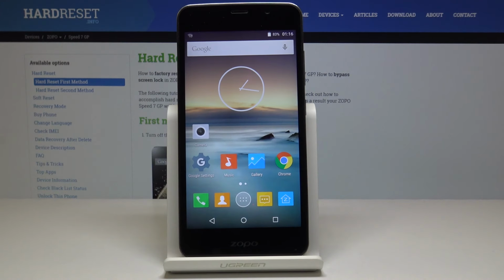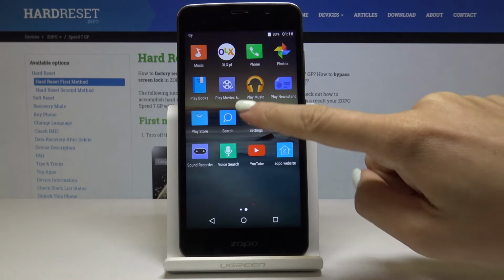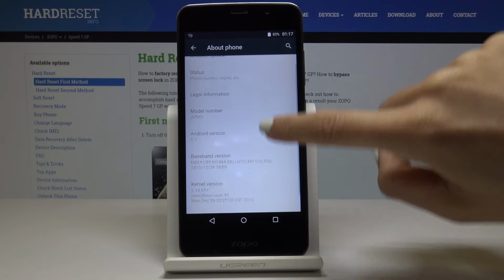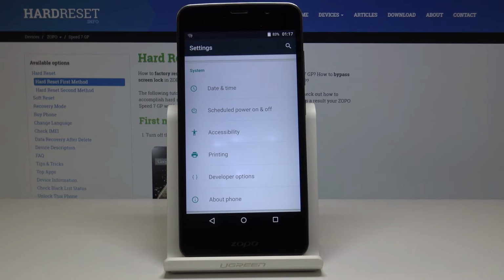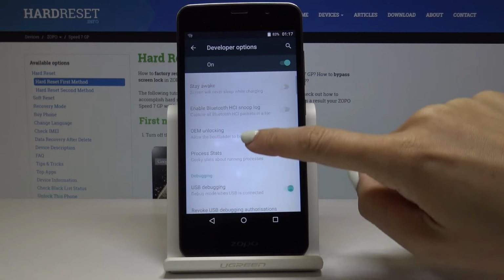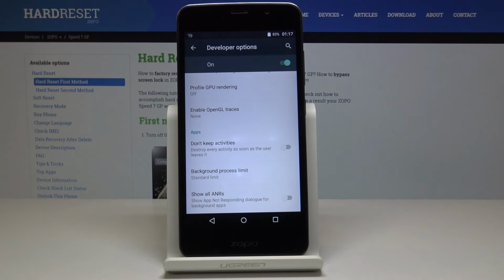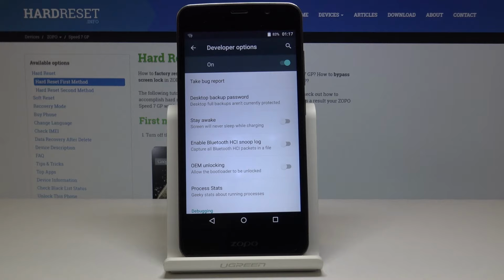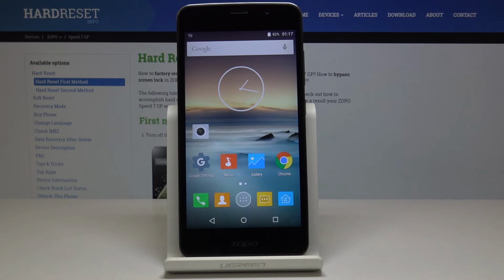How to Activate Developer Options in ZOPO Speed 7 - ZOPO Developer Mode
Check out the best and quickest way to activate Developer Options in Zopo Speed 7. Watch the following tutorial and within few seconds enable Developer Options in your mobile. Quickly go back to factory defaults. Restore developer settings just within a few steps. Enable OTG Connection and use plenty of super advanced features.

How to enable Developer Options in Zopo Speed 7? How to activate Developer Options in Zopo Speed 7? How to use Developer Options in Zopo Speed 7? How to enable OTG Connection in Zopo Speed 7?